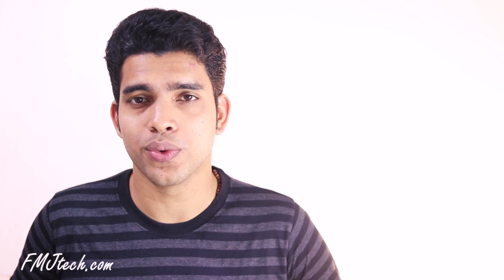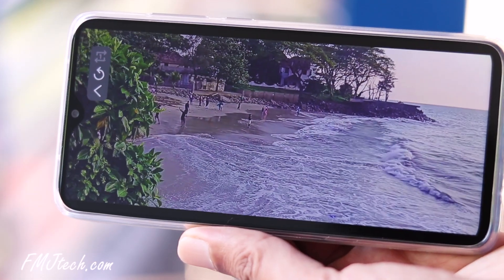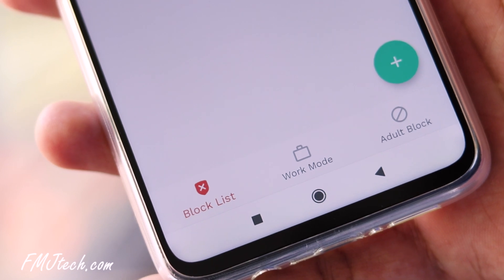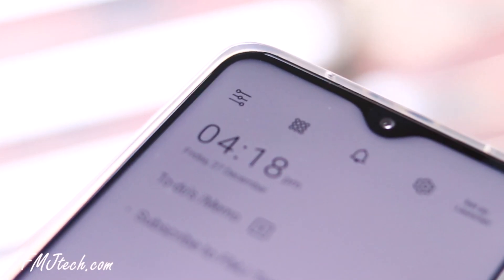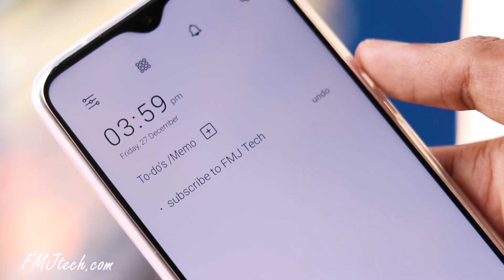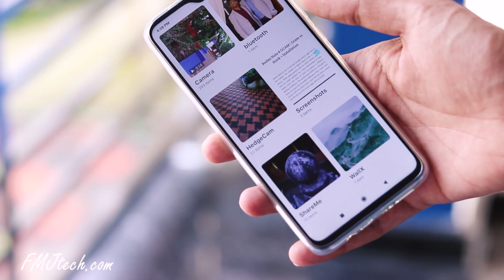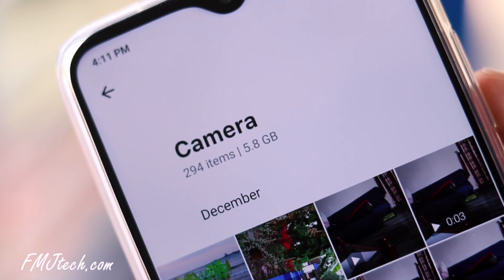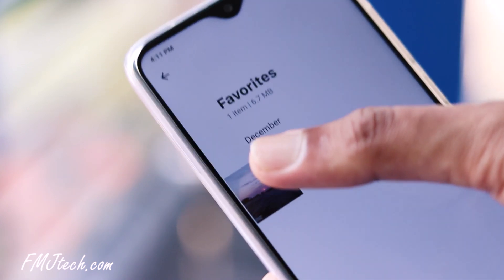Top 5 Best Android Apps For 2020 | Free Apps 2020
Here are the top best free android apps that you need to install in 2020. This list contains handpicked amazing powerful android apps for your daily life.

GOOD NEWS ;

or

If you have any questions or queries drop them in the comments section below.

I read all the comments and definitely reply to everyone.

If you are still reading, comment "ORANGE"